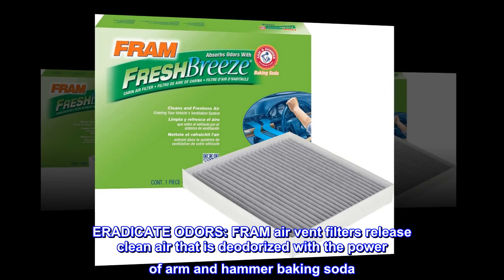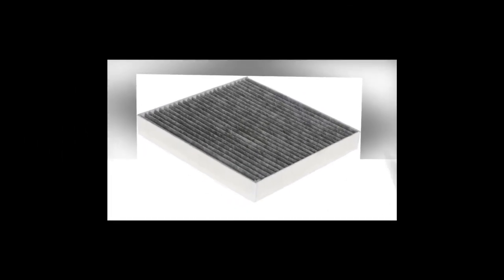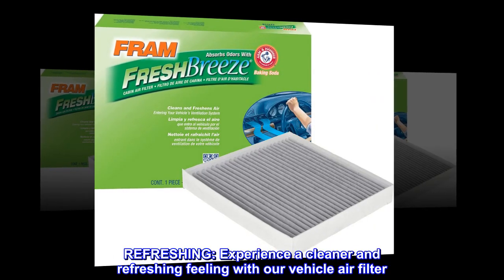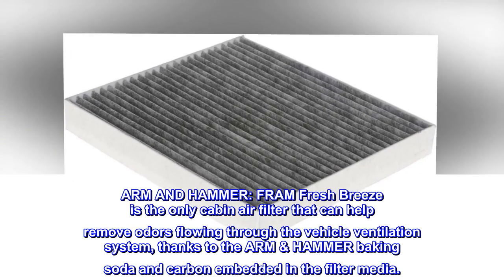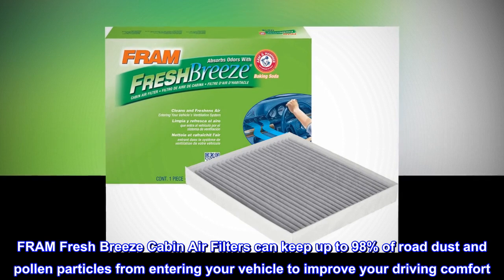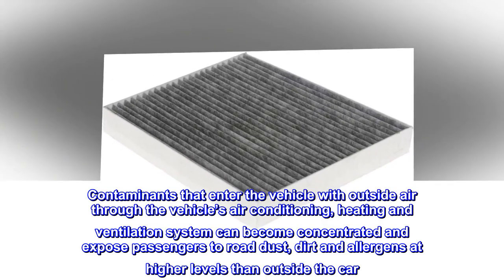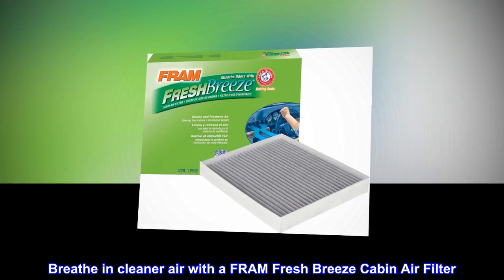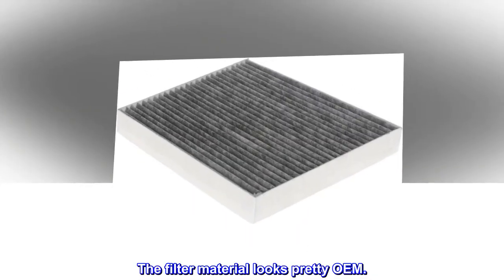FRAM Fresh Breeze Cabin Air Filter with Arm & Hammer Baking Soda, CF12160 for Hyundai/Kia Vehicles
ERADICATE ODORS: FRAM air vent filters release clean air that is deodorized with the power of arm and hammer baking soda. Embrace cleaner and fresher air while eliminating dirt.
ELIMINATES IRRITANTS: Various particles like dust and pollen can accumulate inside your vehicle. These hard to see irritants can be exposed to all passengers, but FRAM air cabin filter filters 98% of contaminants.
EASY INSTALL: Install FRAM cabin filter within minutes by reaching into your glove department, sliding your filter in and getting a locked in fit.
REFRESHING: Experience a cleaner and refreshing feeling with our vehicle air filter. No more road trips where unknown particles may be surrounding the air you breathe. Instead, enjoy the rides with a pleasant lingering scent.
ARM AND HAMMER: FRAM Fresh Breeze is the only cabin air filter that can help remove odors flowing through the vehicle ventilation system, thanks to the ARM & HAMMER baking soda and carbon embedded in the filter media.
FRAM Fresh Breeze Cabin Air Filters can keep up to 98% of road dust and pollen particles from entering your vehicle to improve your driving comfort. The FRAM Fresh Breeze cabin air filter is the only cabin air filter that uses the natural deodorizing properties of ARM & HAMMER baking soda and activated carbon embedded in the filter to remove odors flowing through the ventilation system. Contaminants that enter the vehicle with outside air through the vehicle’s air conditioning, heating and ventilation system can become concentrated and expose passengers to road dust, dirt and allergens at higher levels than outside the car. Breathe in cleaner air with a FRAM Fresh Breeze Cabin Air Filter. FRAM recommends changing your cabin air filter every 12,000 miles.

Fits a 2021 Soul - looks decently made.
If you've got a 2020 or later Soul, this item fits will and looks OK. The filter material looks pretty OEM.